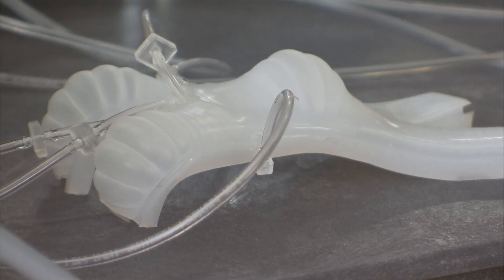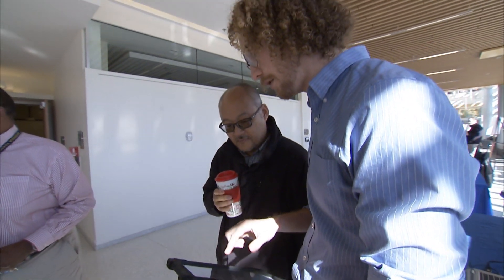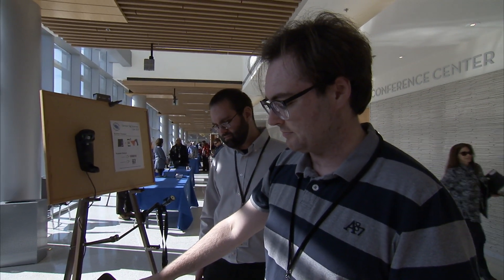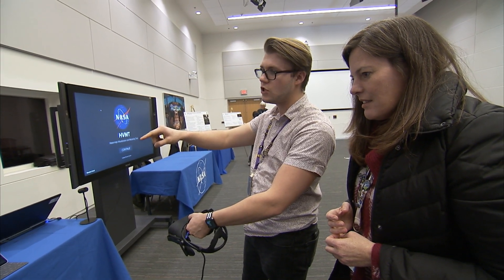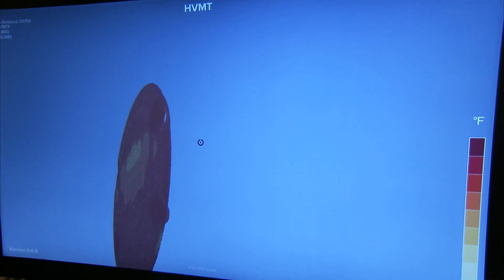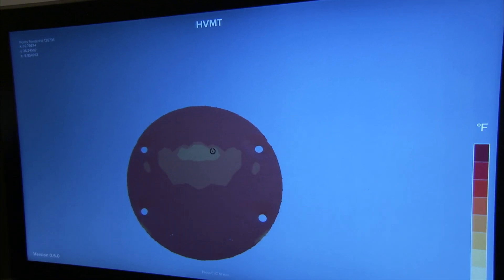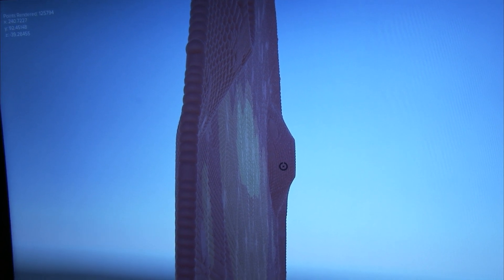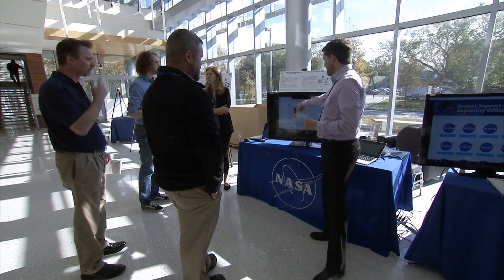Transforming the Future: Researchers Showcase New Ideas for NASA Langley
NASA Langley researchers are developing new ideas to enhance center operations and exploration. Check out some of the ideas that celebrate our center's transformation efforts.